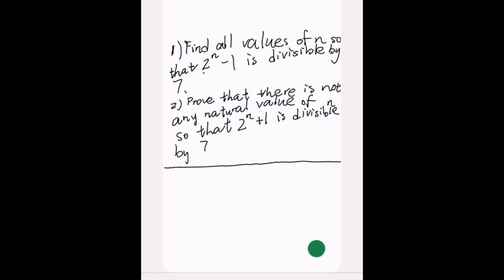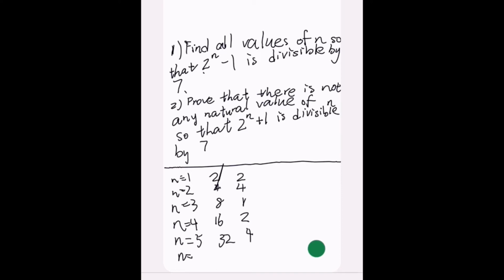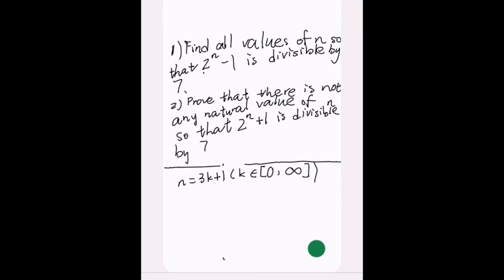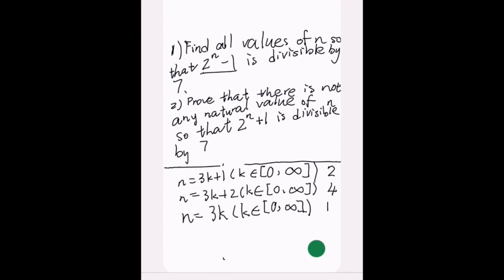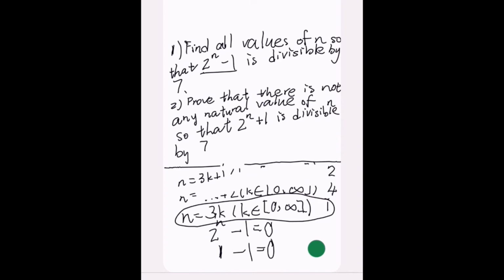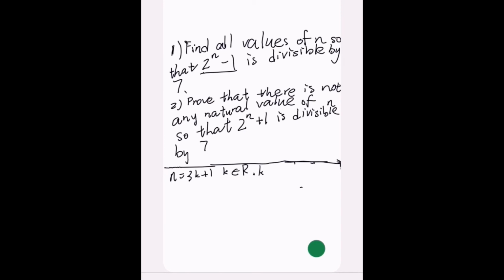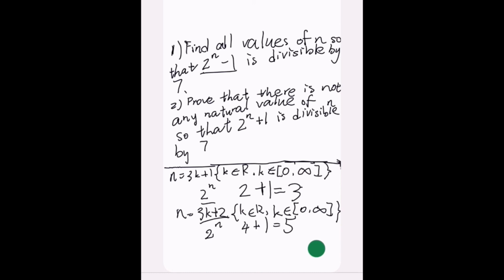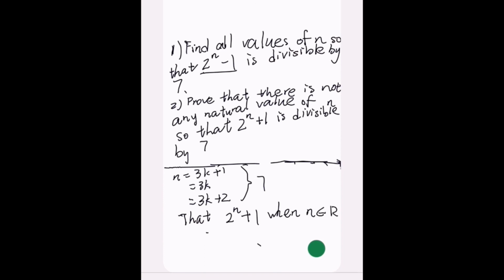IMO 1964 - 2^n - 1 and 2^n + 1(in fact this is easier than 1959 IMO problem 1)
A sample problem of patterning.